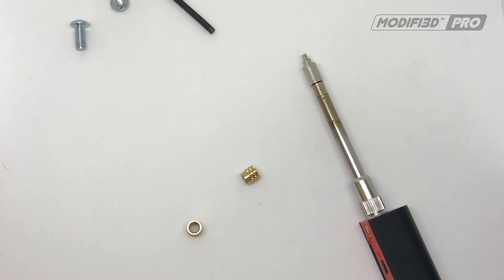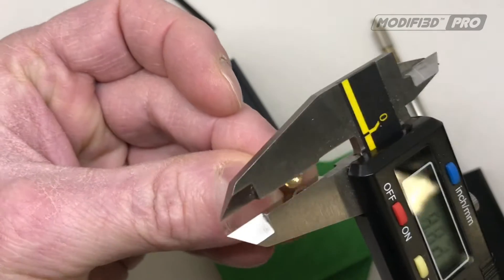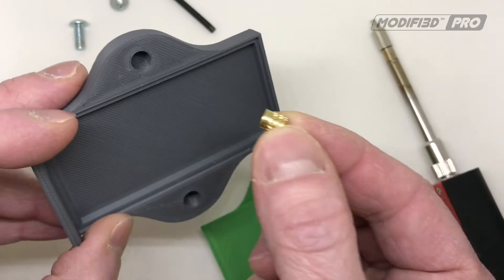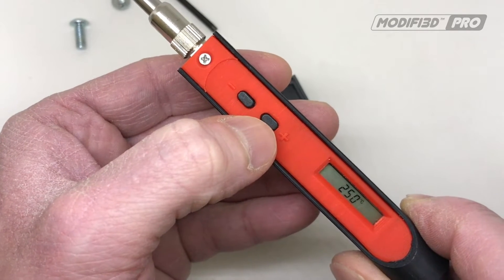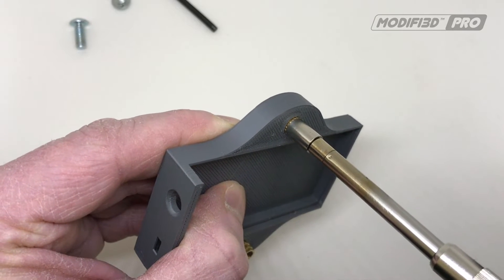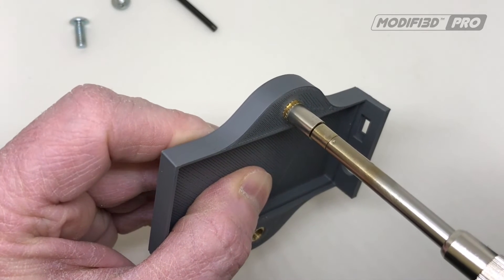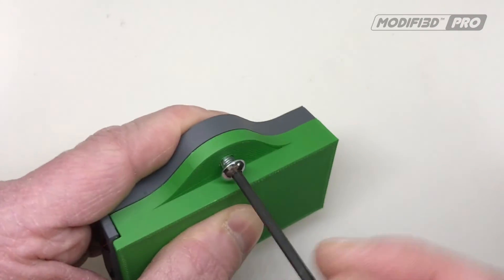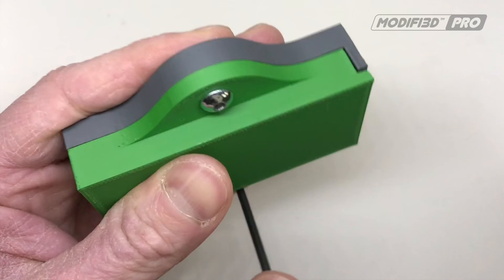Threaded insert setting with Modifi3D Pro : 3D Print Finishing Tool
Threaded insert setting with Modifi3D Pro : 3D Print Finishing Tool. Evolution of the 3D print tool, now tougher with more power. Features adjustable temperature control and 10 interchangeable tips...